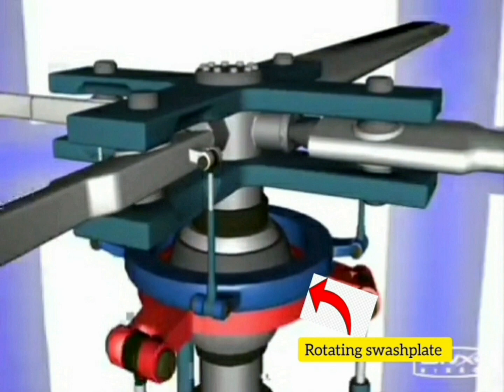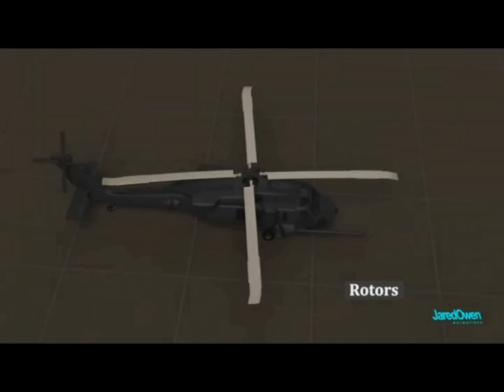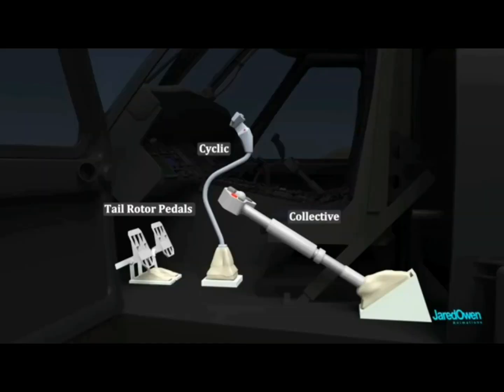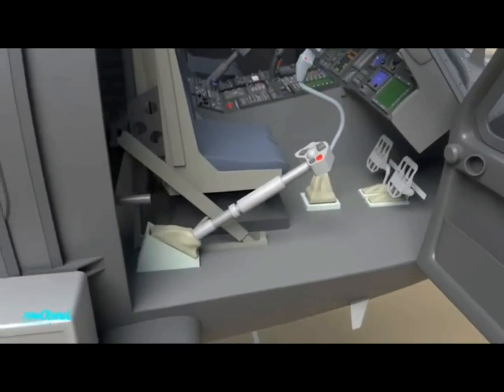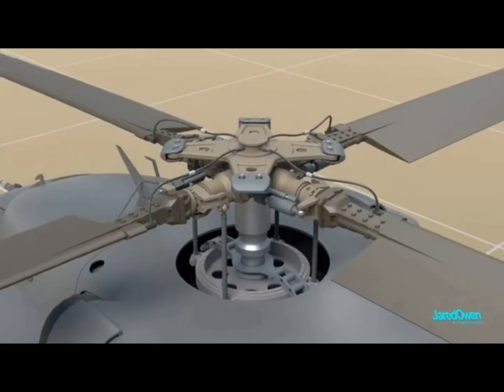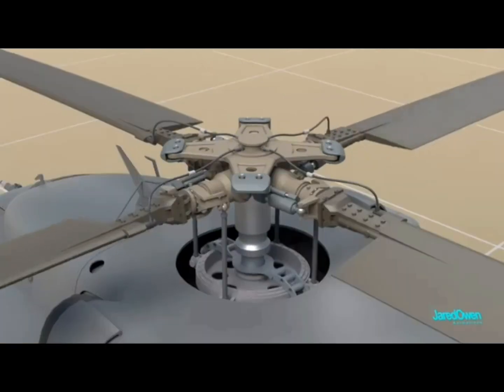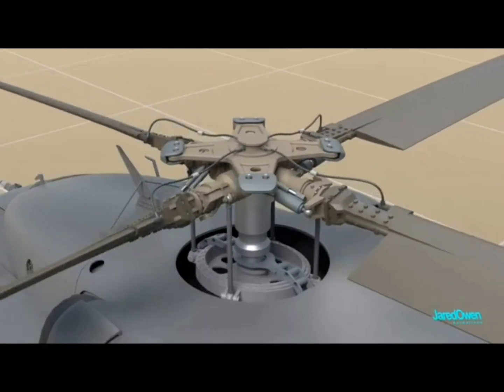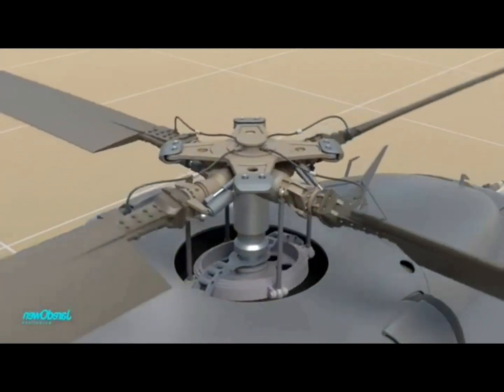How it works (helicopter rotor blades)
Hello everyone,  welcome to aero engineer
In this video I am gonna show you how
Helicopter rotor blades work.

Helicopter rotors contain several mechanical components put together.

Helicopter main rotor

Drive shaft

Pitch control link

Rotating swashplate

Fixed swash plate

Control rod inputs

This is called helicopter main rotor it
Its just like wings and it has airfoil it contains several rotary wings also called blades with control system,

When the main rotor spins it generates it aerodynamic lift force that lifts the helicopter above the ground it also provides a thrust force which  creates forward flight of the helicopter.

Pitch control link  connects swashplate
With main rotor blades so the pilot can command and change the pitch of the blades.

A swashplate is a mechanical device that translates input via the helicopter flight controls into motion of the main rotor blades. Because the main rotor blades are spinning, the swashplate is used to transmit three of the pilot's commands from the non-rotating fuselage to the rotating rotor hub and mainblades.

Control rod inputs allow the pilot to control the helicopter in different axes like the cyclic pitch control, collective pitch control  and also  antitorque pedals or tail rotor control.

• This is what Swash plate looks like  when it's resting in position as you can the angle of rotor blades are not changed.

this is raised swashplate
When the swashplate is raised
It causes  negative collective blade pitch and it creates a down-force.

A tilted swashplate gives cyclic blade control. If you carefully look at it you can see the change in pitch of the blades during rotation.